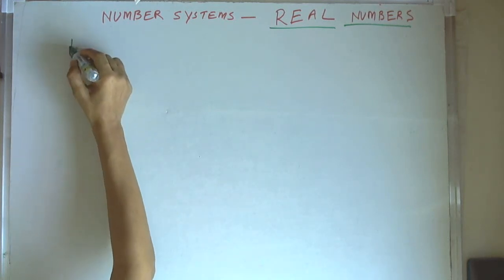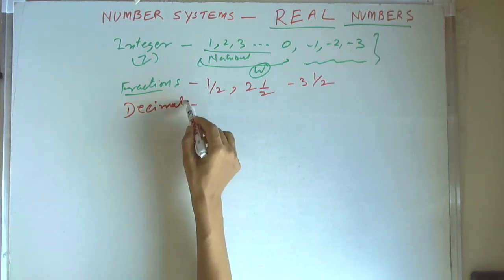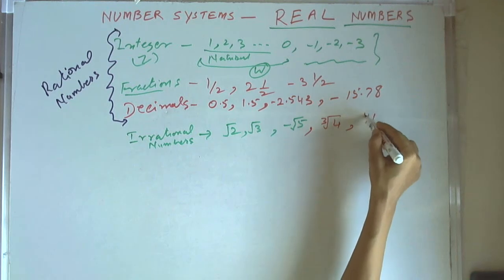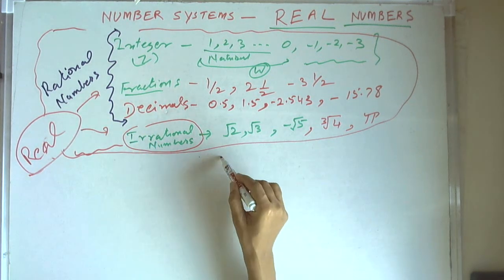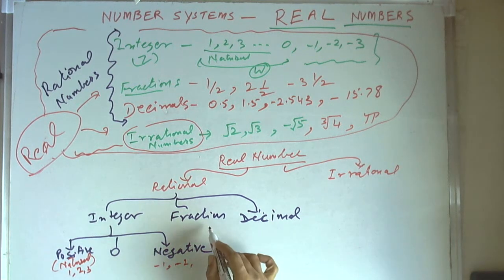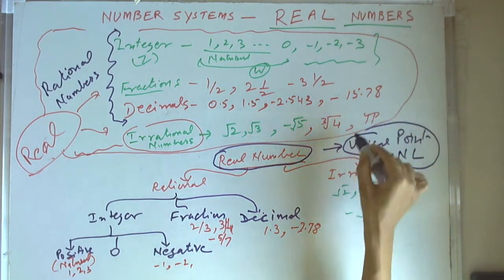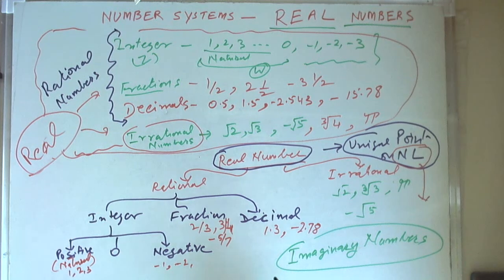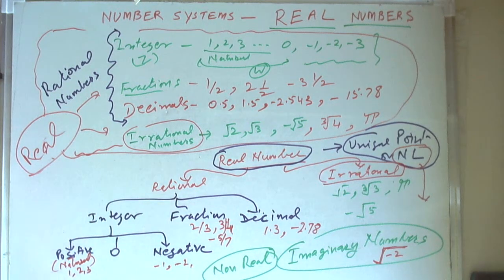Recap of number systems & classification chart of real numbers